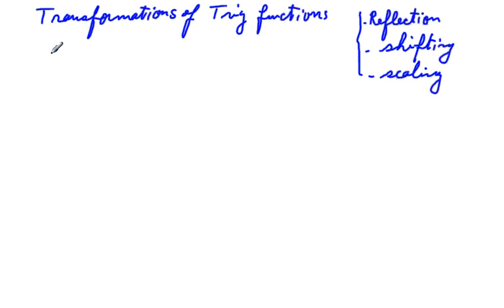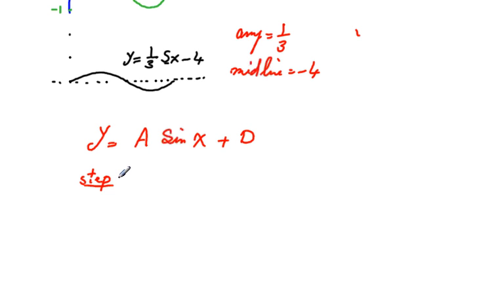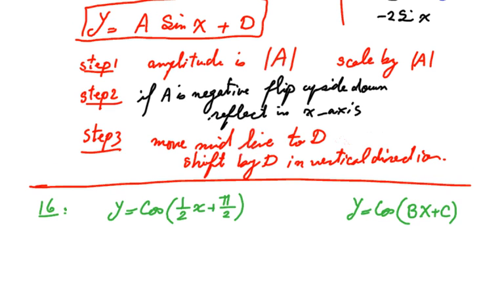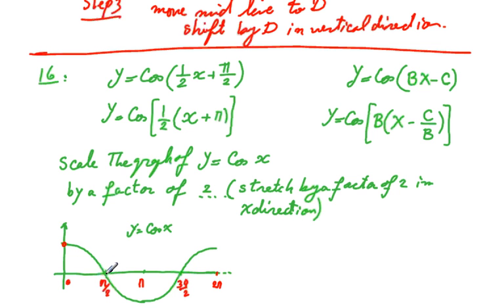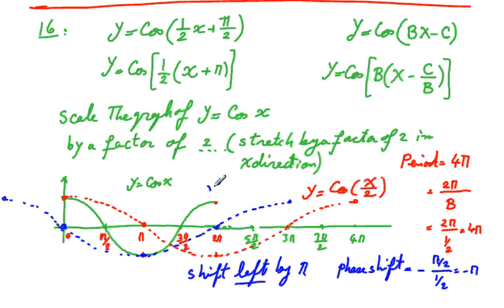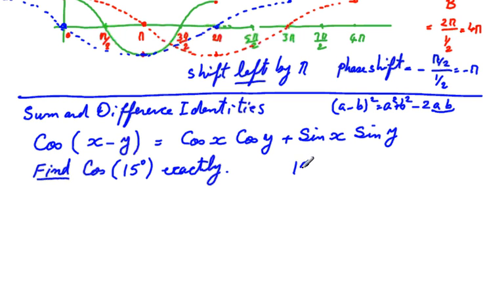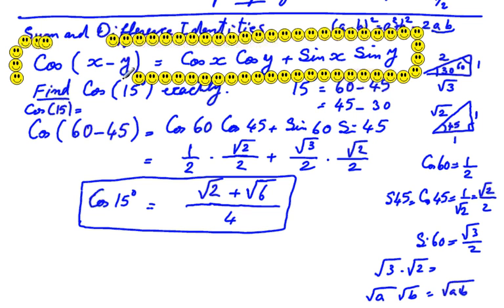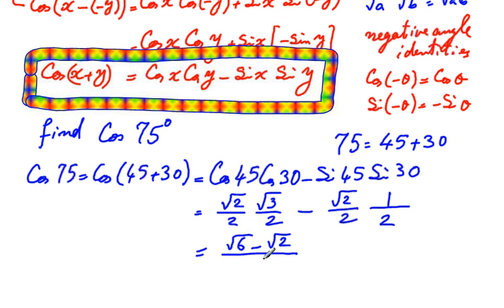Precalculus II, Lecture 24, Transformations, Identities, cosine of sum and difference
Examples for Transformations and Lecture on Identities (cosine of sum and difference)
trig22